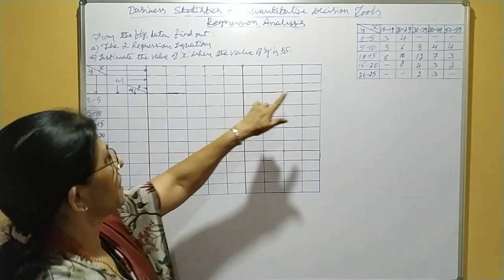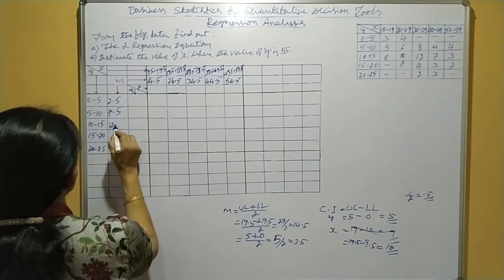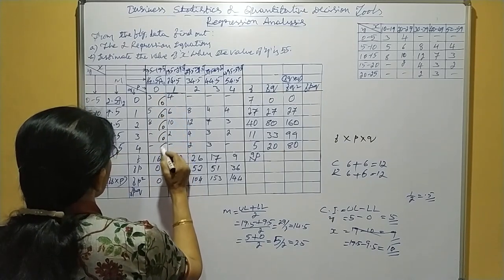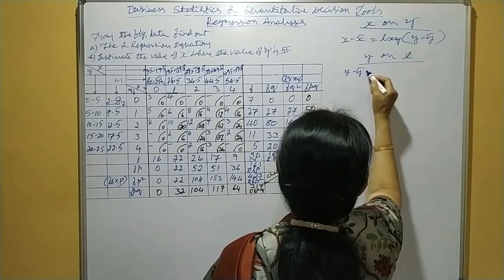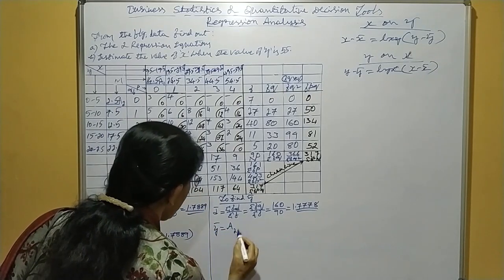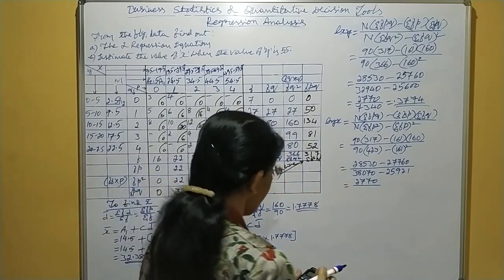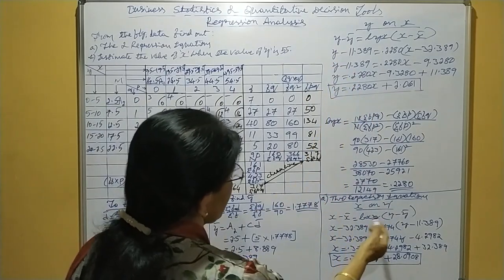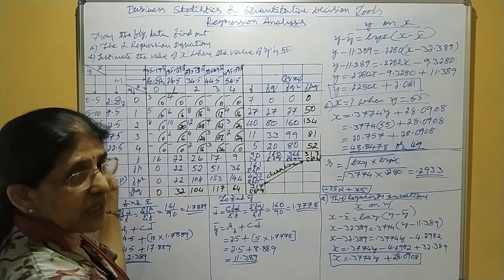44. Business Statistics: Regression Analysis(3)